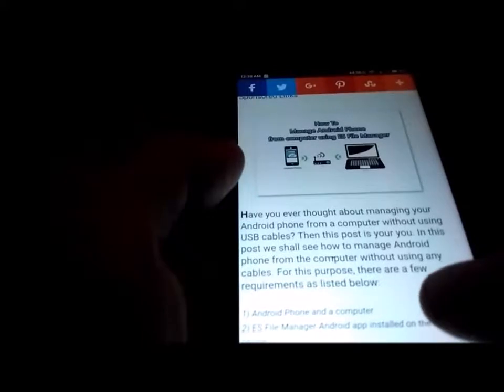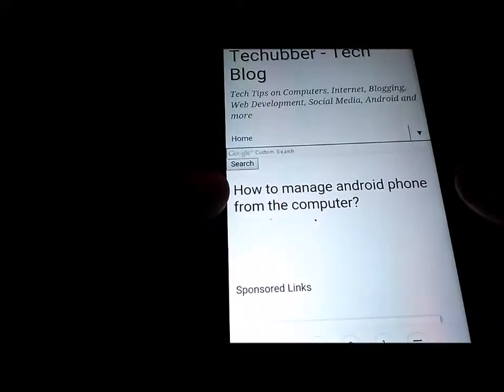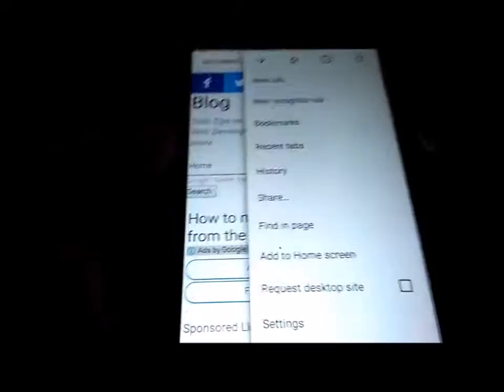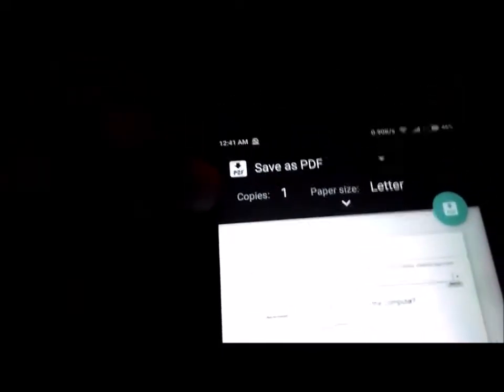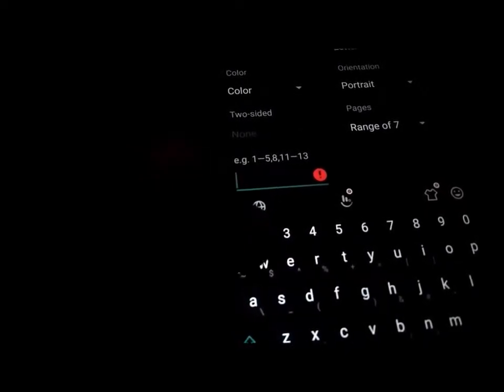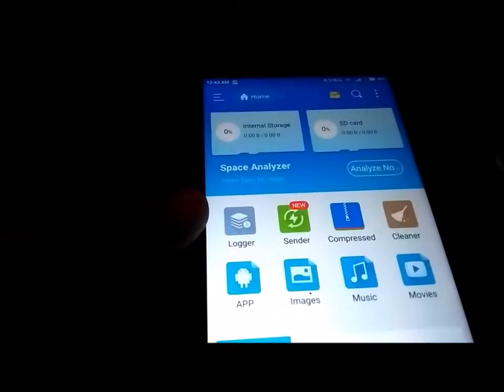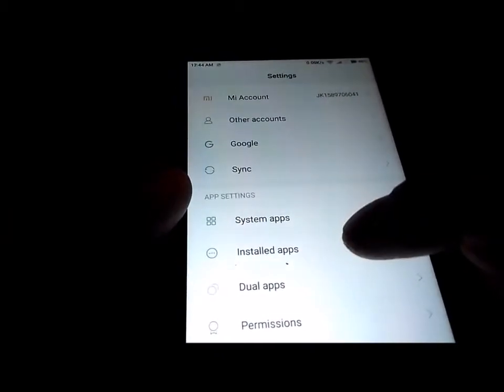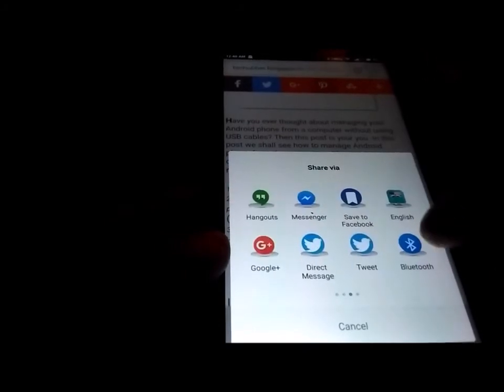How to save web page as PDF or print to PDF on android mobile phone?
How to save web page as PDF or print to PDF on android mobile phone? Most of us might have saved web pages as PDF from our desktop browsers. Save as PDF feature is now on most of modern browsers such as Google Chrome or Opera browsers. On Firefox, we can also install and add on to save web page as PDF. On Android phones as well, we can save web pages as PDF for viewing offline without incurring any data charges.